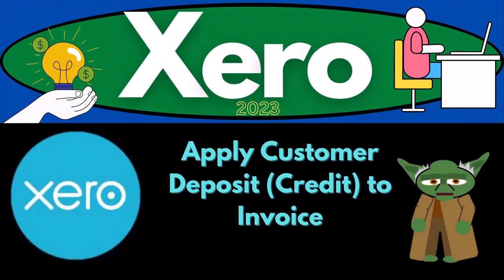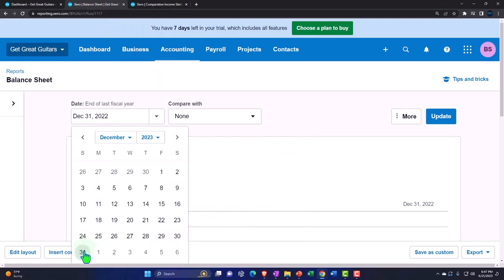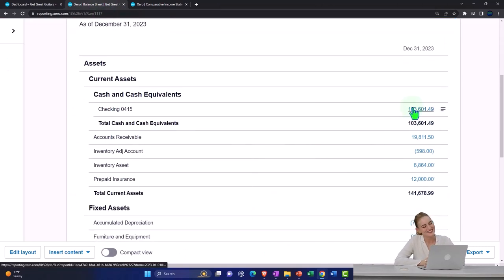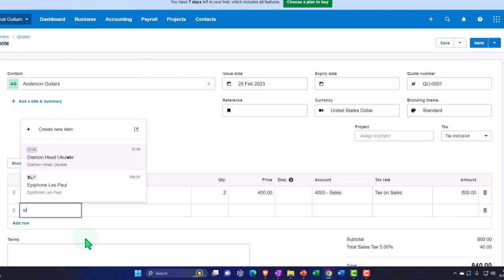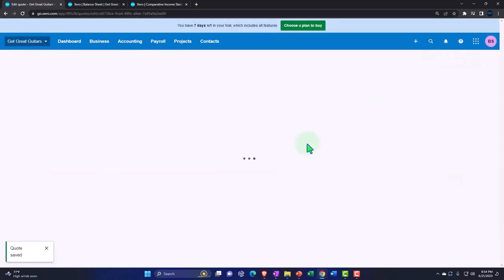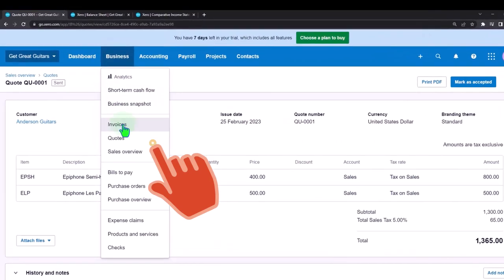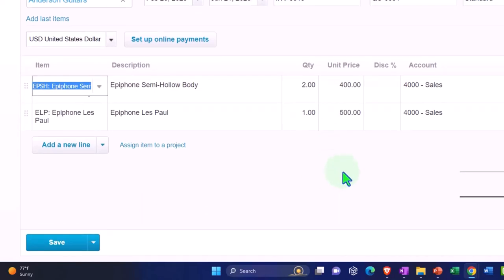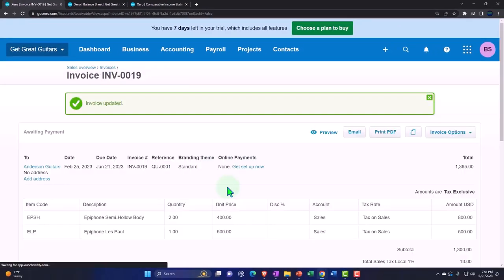Apply Customer Deposit (Credit) to Invoice 8160 Xero 2022 -2023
Apply Customer Deposit (Credit) to Invoice